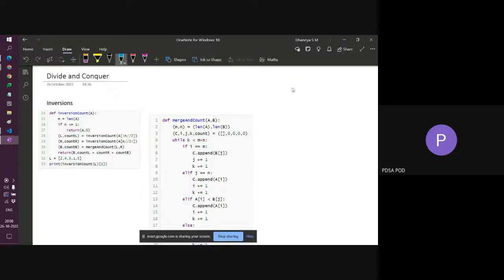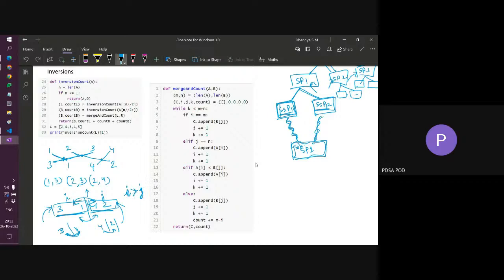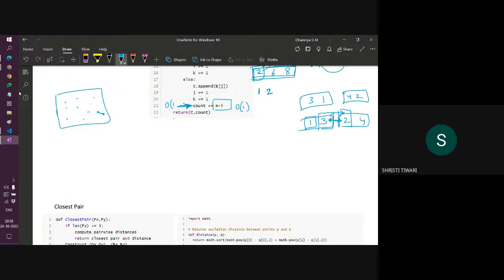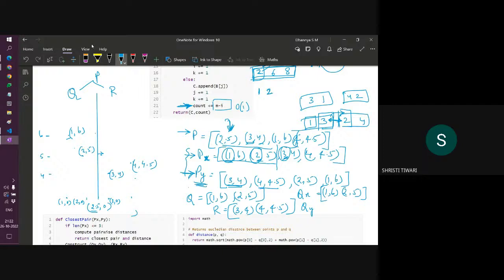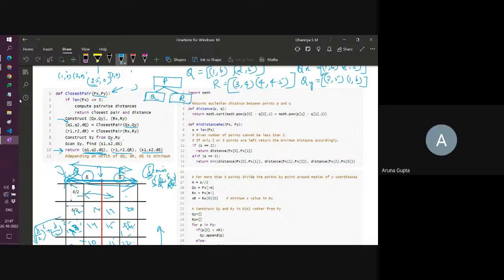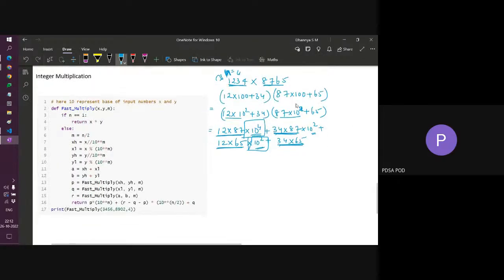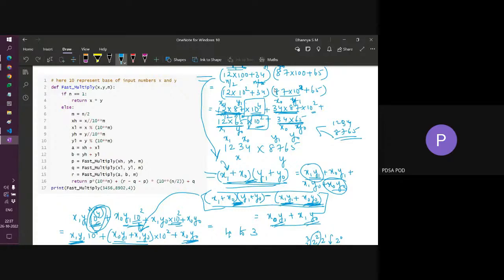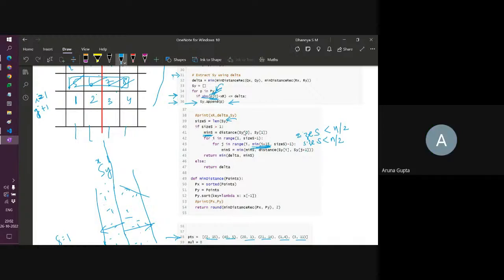PDSA_Open Session/Summary 1 - Week 8